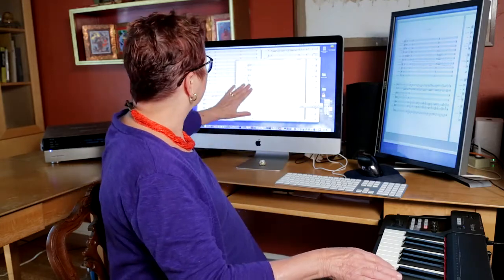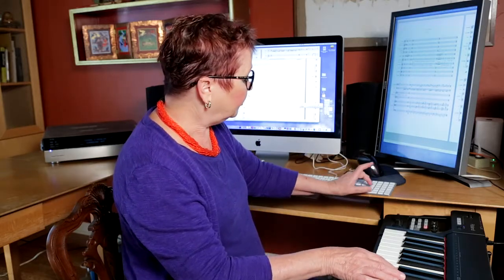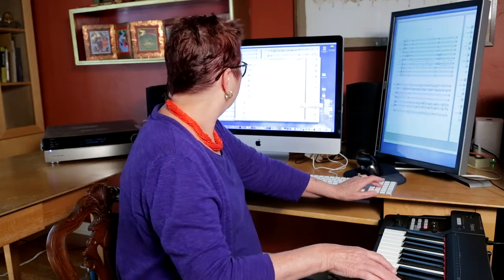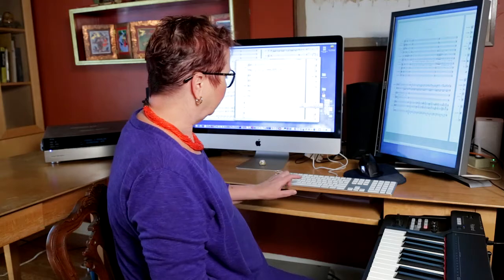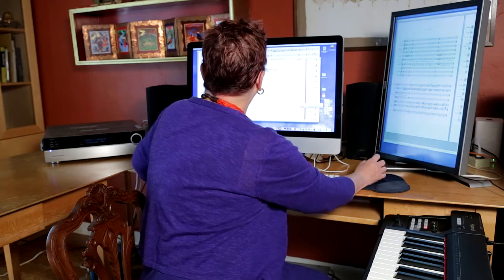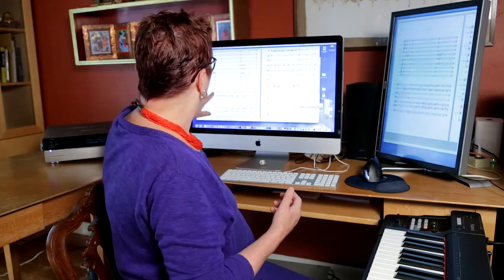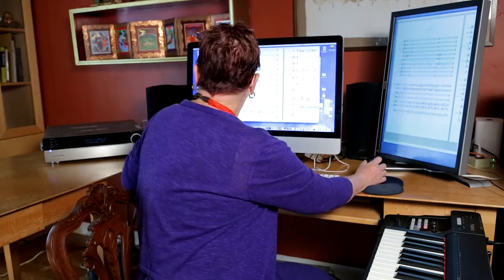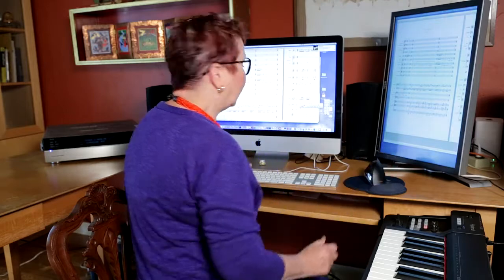07 Technology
But how does the music get on the paper? I explain everything. In this video, you'll hear how The Boar sounds when the computer plays it. Click on this link to hear how it sounds when the orchestra plays it. PARMA Recordings